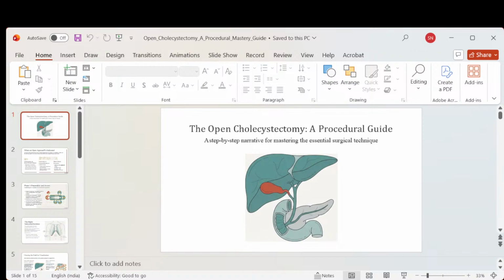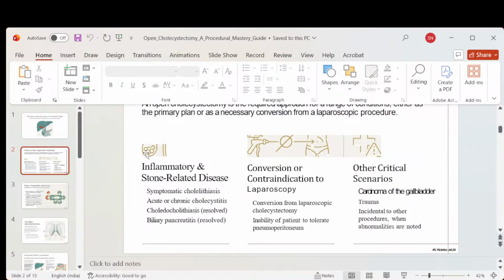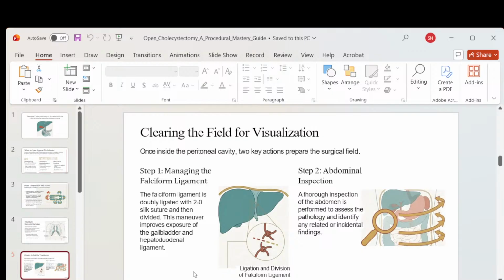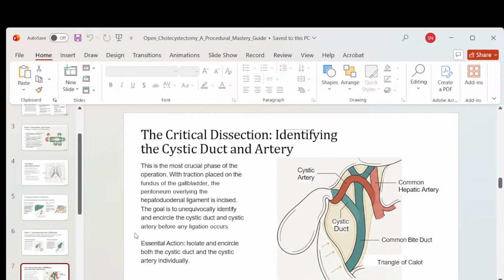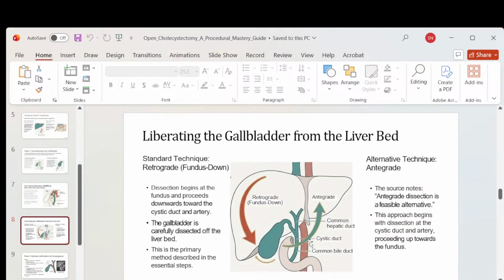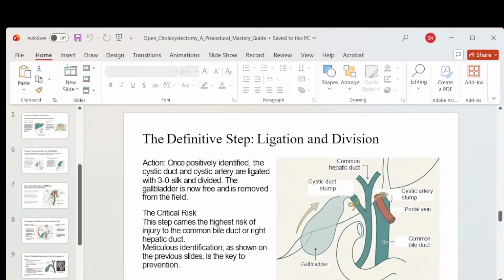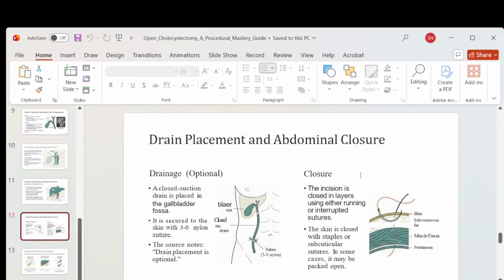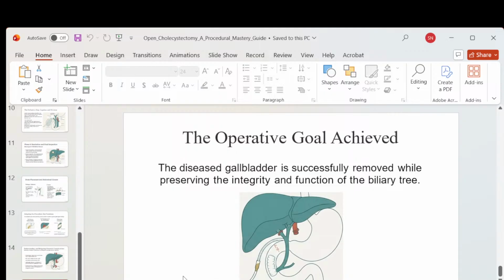STUDY WITH ME LIVE🔴| DAY -17 /300 | Join Live🔴: Beat Procrastination | Pomodoro(90/10)📵"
🎧 Study With Me | NEET SS 2026 Preparation | Focus Session + Pomodoro
📚 Live Study Session | Real-time productivity | Doubt-friendly breaks

Welcome to our study room!
If you’re preparing for any exams and need discipline, consistency, and real-time accountability, this stream is for you.

💡 What we do here:
✔️ Silent study sessions (90/10 Pomodoro)
✔️ Real-time Focus + Zero distractions
✔️ Doubt discussion during breaks ( regarding medicine and field of medicine)

👩‍⚕️ We’re not just studying — we’re building habits, discipline & a routine that cracks any exam

✨ You don’t need motivation, you need consistency.
Let’s study together, show up daily, and grow quietly.

💬 Use the live chat to:
→ Share your goal for today’s session
→ Ask doubts (during break time)
→ Keep each other accountable
→ to see motivational quotes from tamil literature

I started this channel to build accountability.